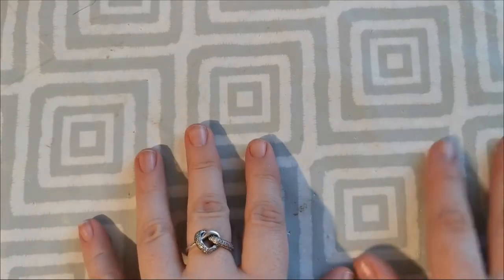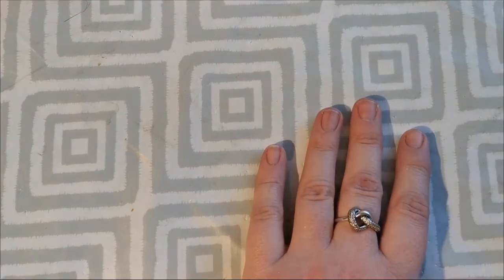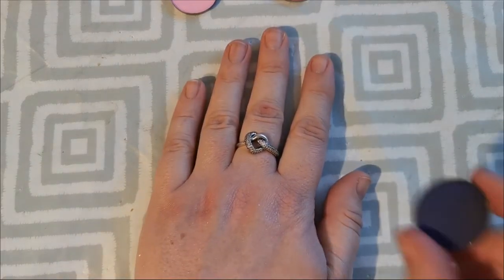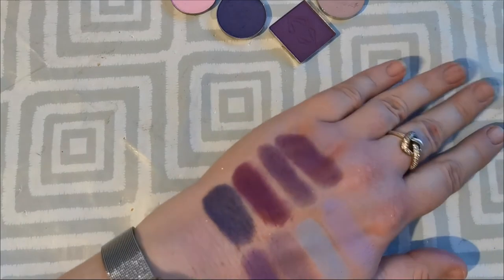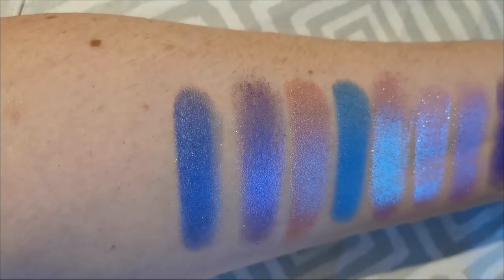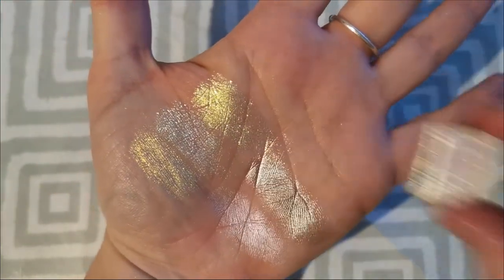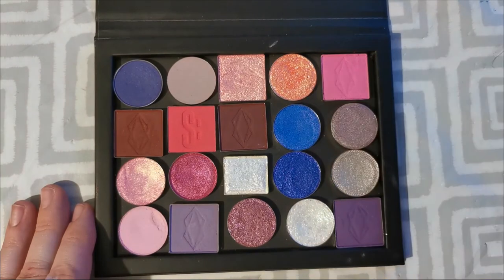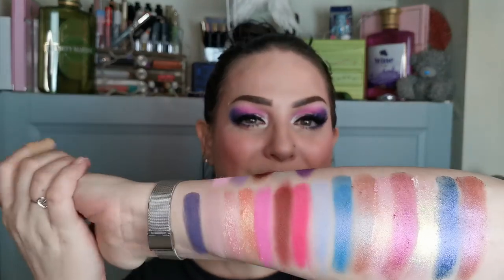BYOP My Perfect Valentine palette | Collab with my soul sister Annki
Hello my lovelies, I’m so excited to be collabing again with my beautiful soul sister Annki for a 2 part BYOP collab! This is part 1 where I take you on my journey of building my My Perfect Valentine palette. If you haven’t already, please go and check out Annki’s channel, you will love her! Both Annki’s channel and video are linked below. I hope you enjoy watching this video as much as I enjoyed filming it!

My Perfect Valentine palette:
Makeup Geek – Duchess
Emme Cosmetics – Cupcake Frosting
Lethal Cosmetics – Arcade, Capslock, Frantic, Altitude, Release, Euphoria, Nightcall
The Pastel Roses UK – Nectarine, Red Grape
Sample Beauty – Tutu
Clionadh Cosmetics – Calx, Lux
Sydney Grace – Winter Garden
Devinah Cosmetics – Pixy Stix, Sugies
Makeup by Lisa – Sindy
Titmouse Cosmetics – Kylie
Terra Moons Cosmetics - Utopia